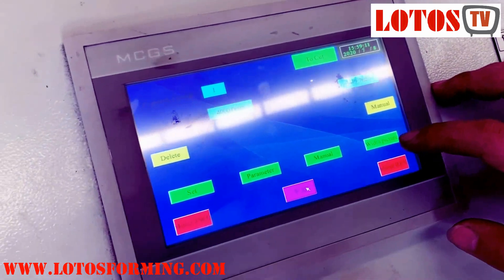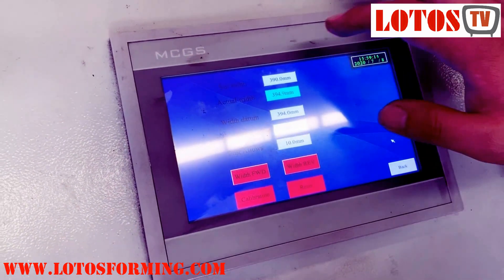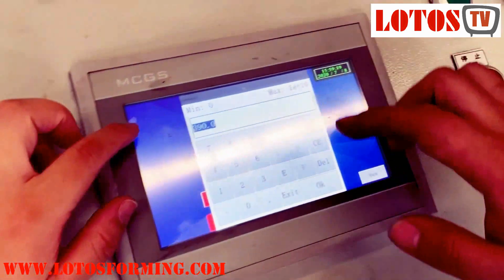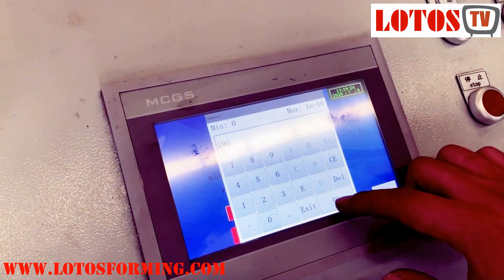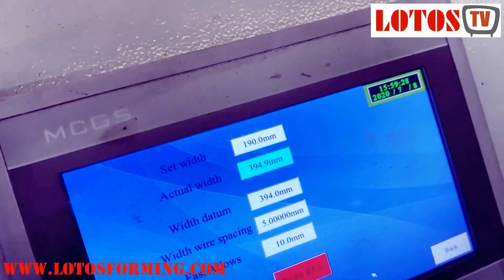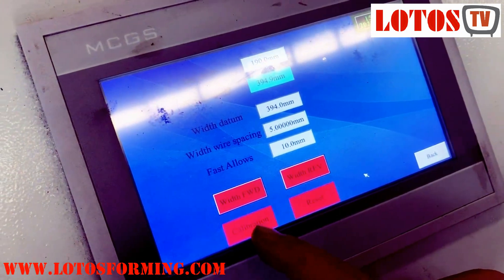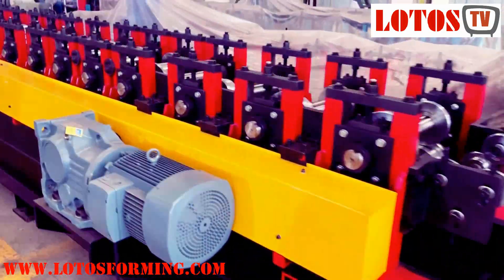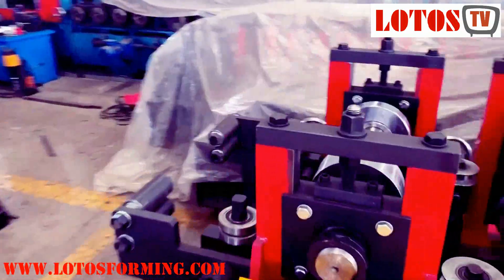【Aluminum window sill roll forming machine 】: Z Section Steel Window Frame Machine " LOTOS 2020"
window sills from moisture, thus preventing leakage. Protects external wall rendering from splashes and staining by draining rainwater away.
See more ideas about Roll forming, Aluminum window sill roll forming machine ,Z Section Steel Window Frame Machine.